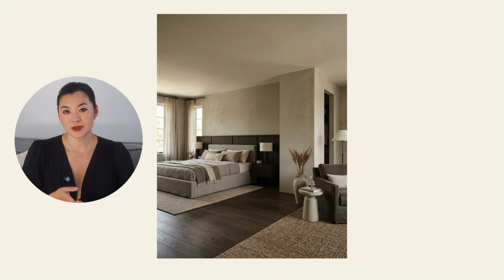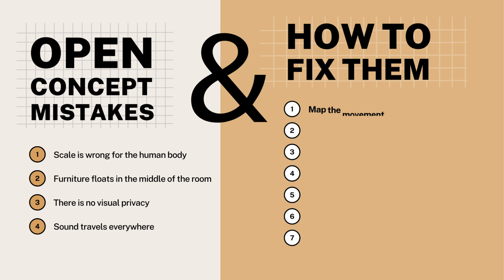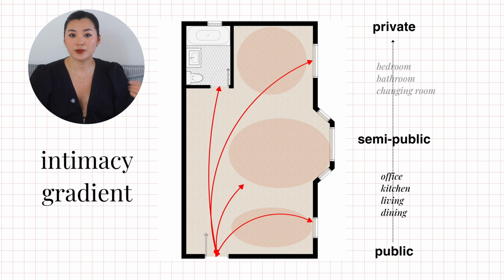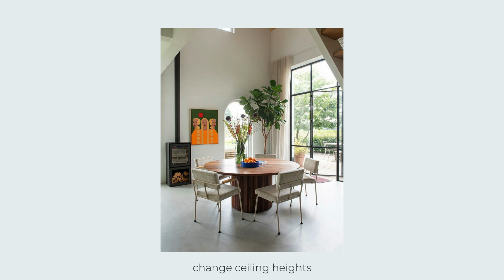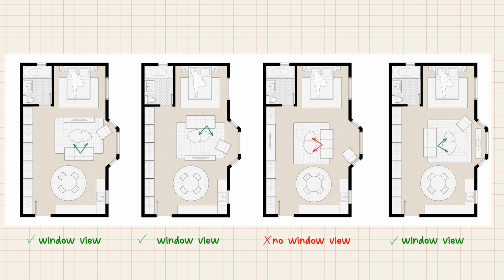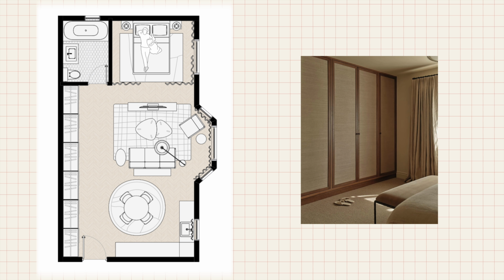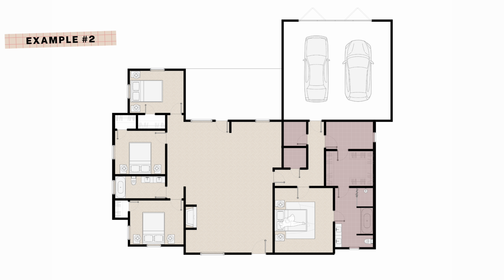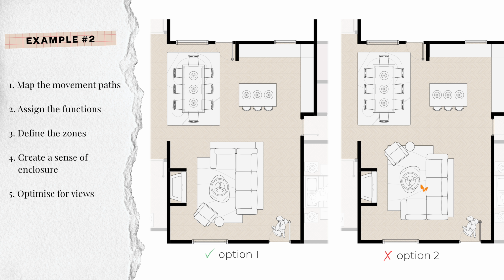How to Fix an Open-Plan Home (Without Building Walls)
Is your open-plan home feeling a bit… off? While open concept design is incredibly popular, it’s also one of the hardest layouts to get right. Today, I’m walking you through the classic mistakes that ruin the flow of an open home and sharing the 7 step system to help you fix your space!

TIMESTAMPS
0:00 Intro
0:30 open concept mistakes
2:17 the fix, step 1
3:09 the fix, step 2
4:24 the fix, step 3
5:35 the fix, step 4
6:23 the fix, step 5
6:55 the fix, step 6
7:23 the fix, step 7
8:53 Rayon design
10:33 example 2

INTERESTING BOOKS:
The Not So Big House: A Blueprint for the Way We Really Live
The Interior Design Handbook
A Pattern Language

ABOUT ME
Hey! :) I'm BaiXu, a Cambridge University graduate and architect based in Munich. I make videos, design spaces and share them online.
On this channel, I share information about architecture, design, home renovation and vlogs about my creator life in Germany.

SAY HI!